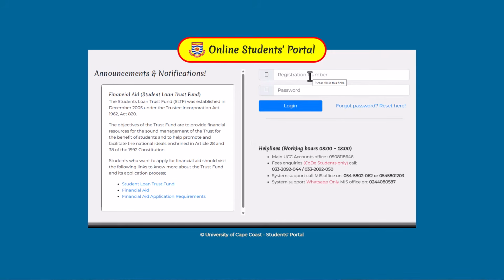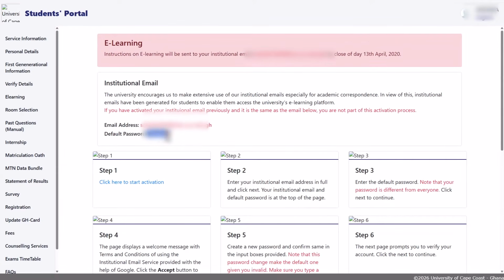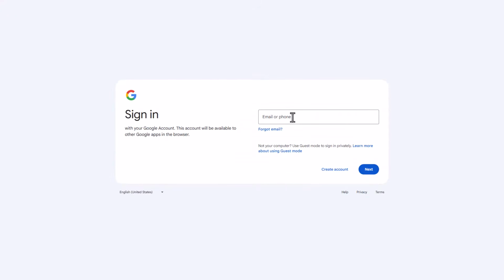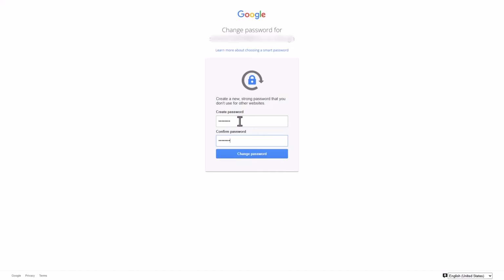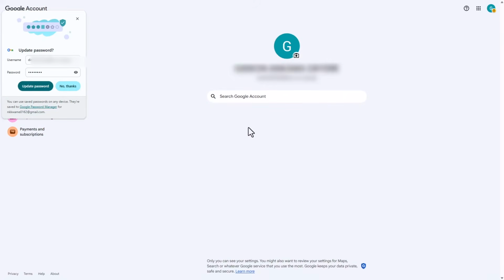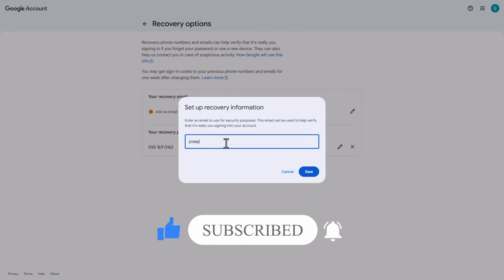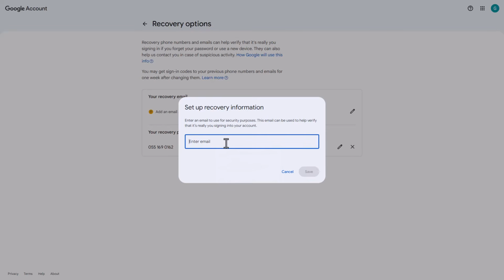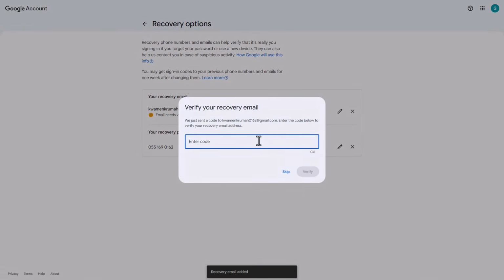UCC Institutional Email Setup Access & Activation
In this step-by-step tutorial, I'll show you exactly how to activate your new institutional student email account. Whether you're a freshman or a new student, this guide covers everything from finding your student ID to setting up your password and accessing your email for the first time.

📧 What You'll Learn:
0:00 - Introduction
0:45 - What You Need Before You Start (Student ID, etc.)
1:30 - Step 1: Finding Your Institution's Email Portal
2:15 - Step 2: Entering Your Credentials
3:00 - Step 3: Setting Up Your Password & Recovery Options
4:00 - Step 4: First Time Login & Interface Tour
5:00 - Troubleshooting Common Activation